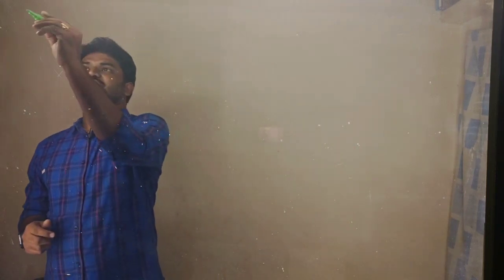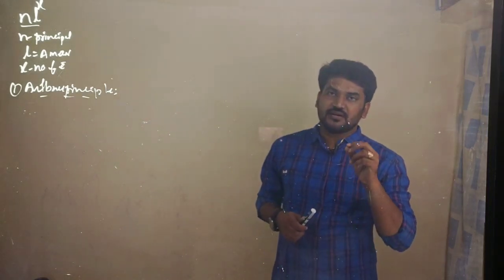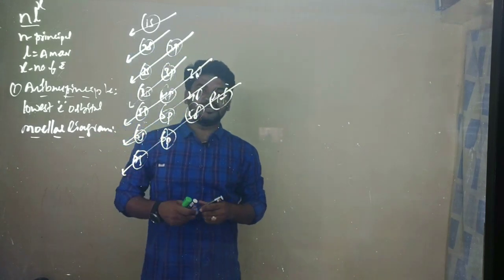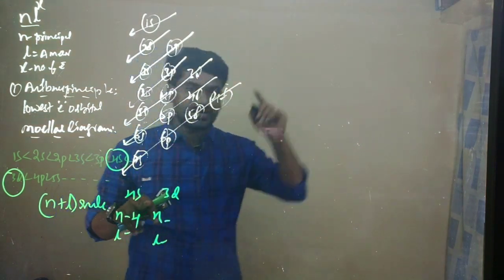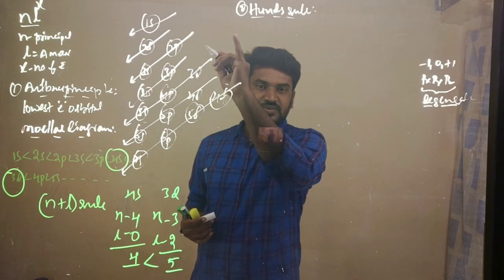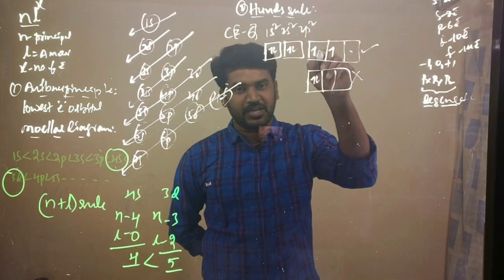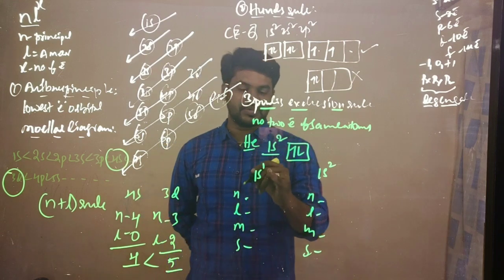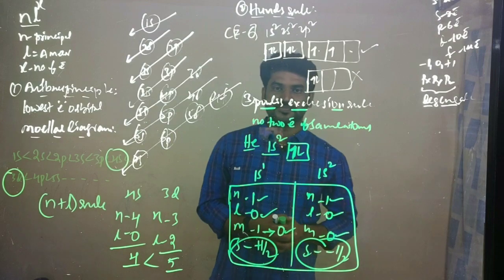Rules to write configurations- Atomic structure, NEET, IIT-JEE, For grade 10, grade 9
In this video you can learn about the rules to write electronic configurations and how to write the configurations, mentioning the address of electron in an orbit.